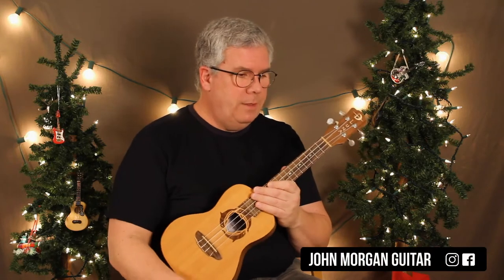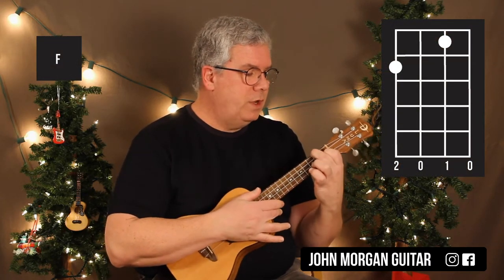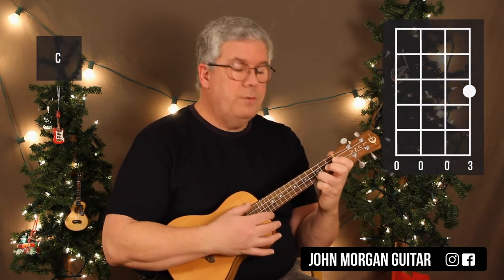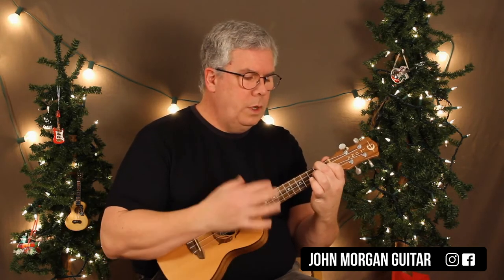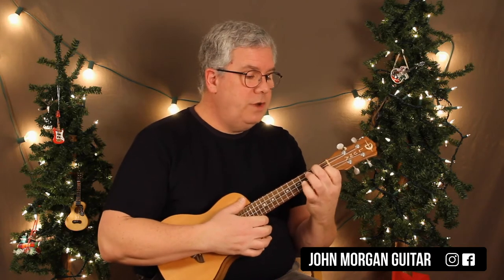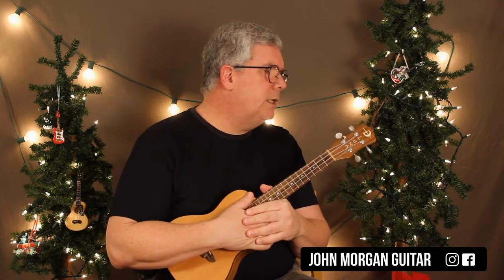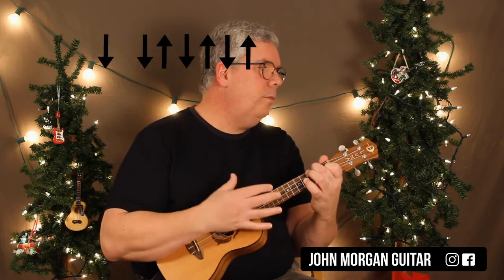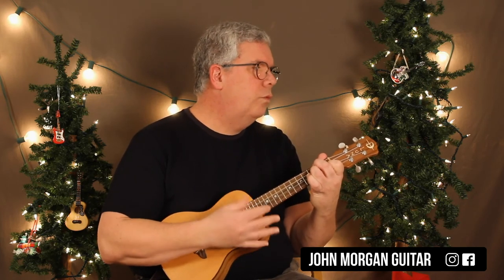24 Days of Christmas: How to Play "Last Christmas" on Ukulele